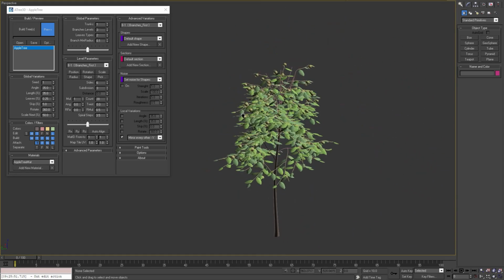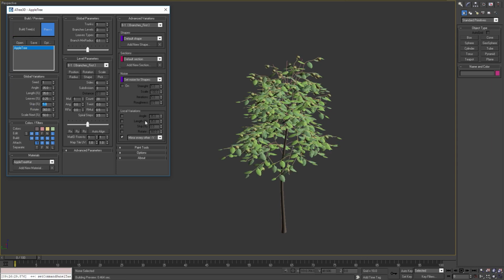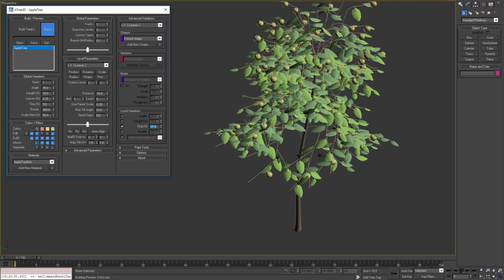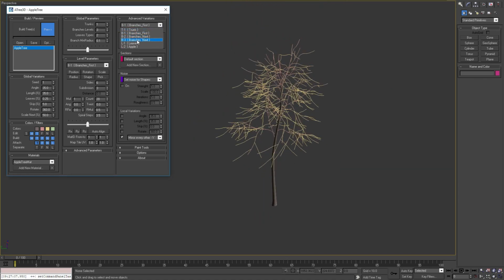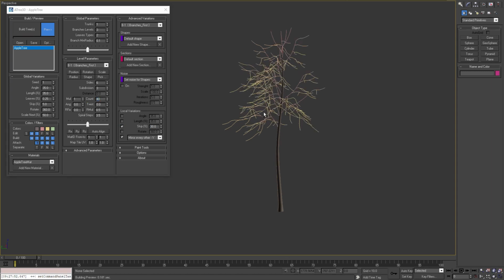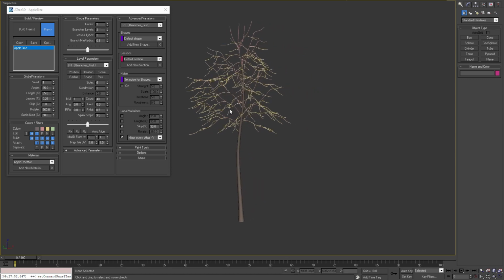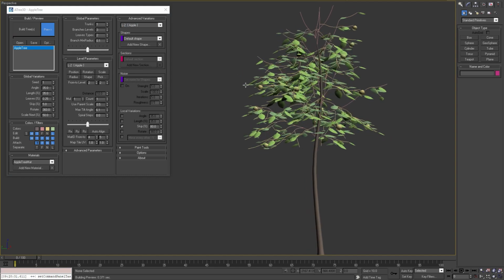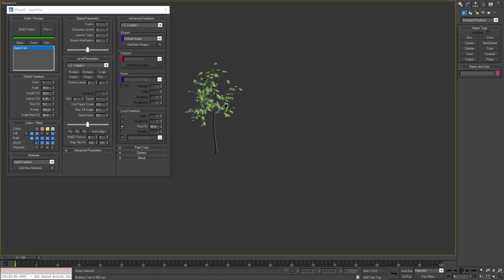ATree3D v3.02 - Local Variations Options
In this video you can find what's new in ATree3D v3.02

ATree3D is simple to use 3D plant generator. You can use this 3ds Max script to generate trees or any vegetation you can imagine.